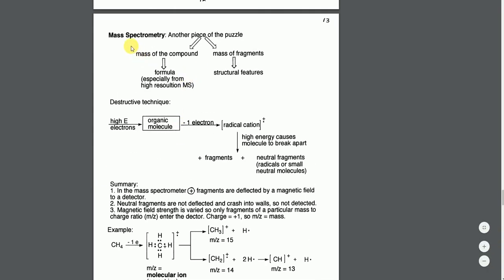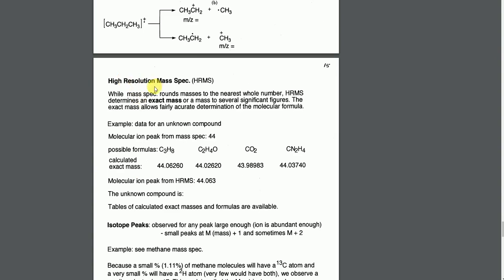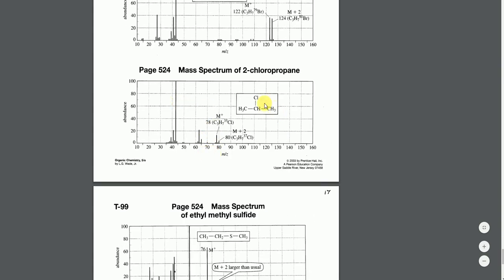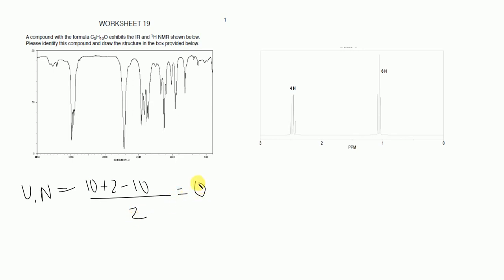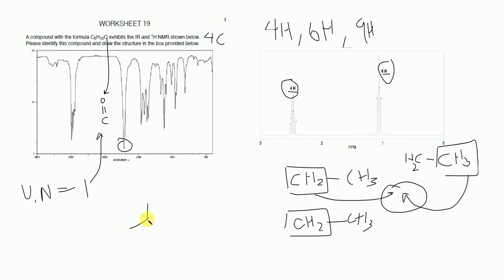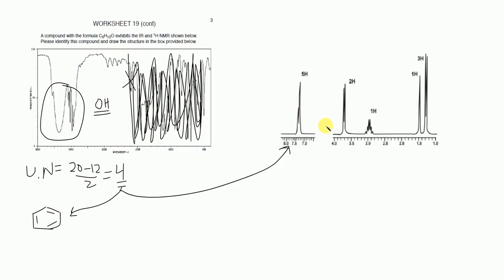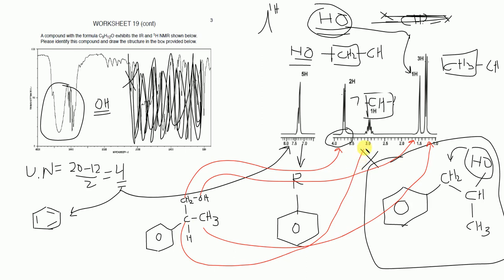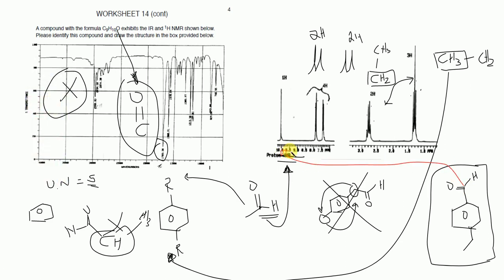IR and Spec Practice! + C13 NMR and Mass Spec!